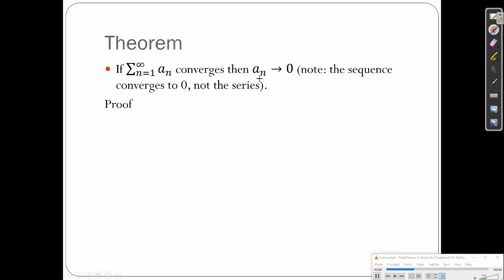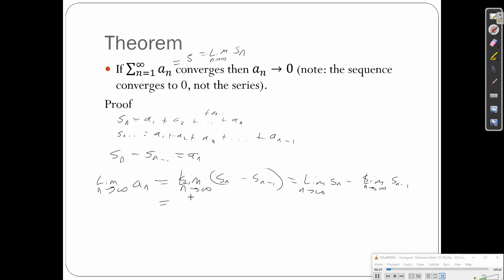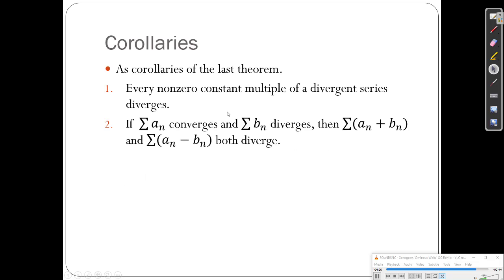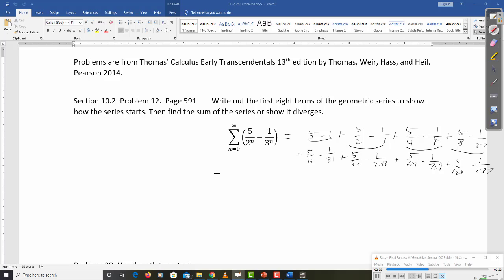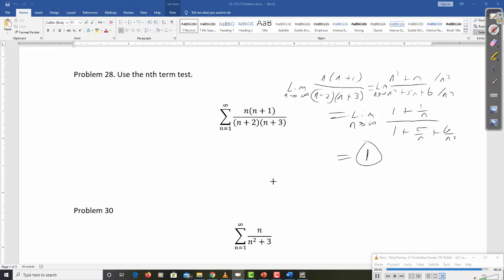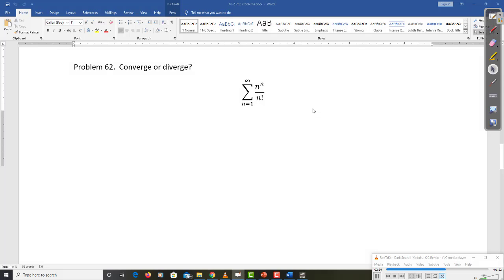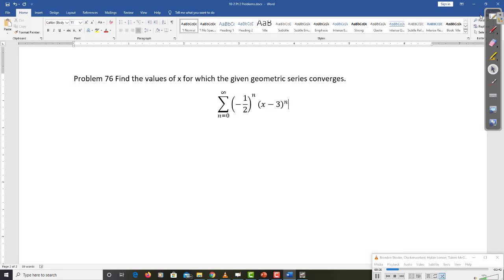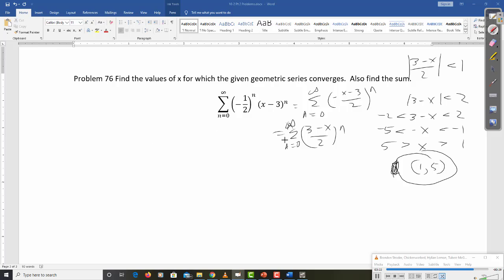Calculus II 17 10-2 Series Pt 2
Nth Term test for divergence.  Convergence rules.